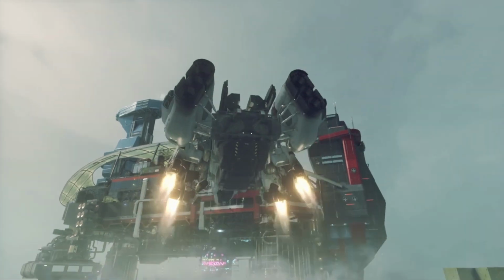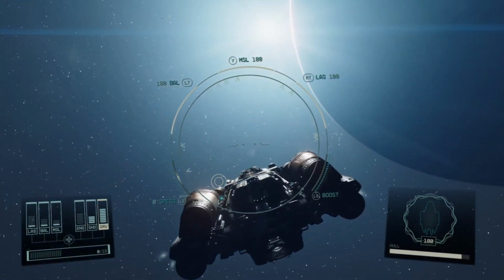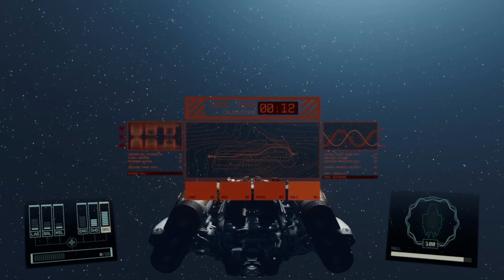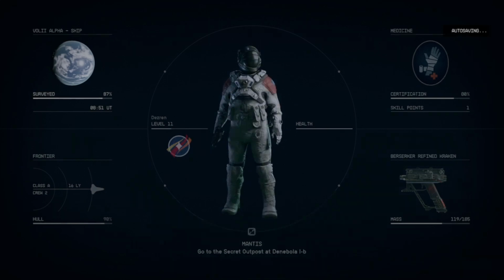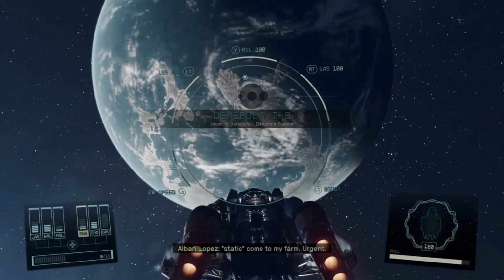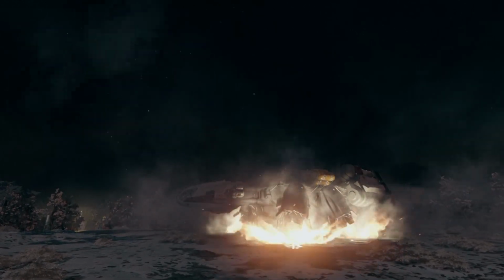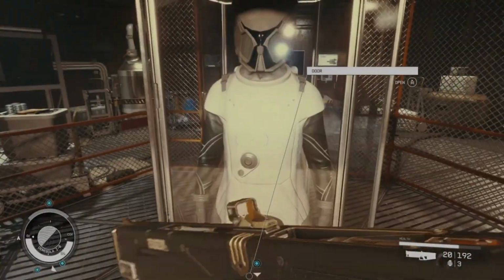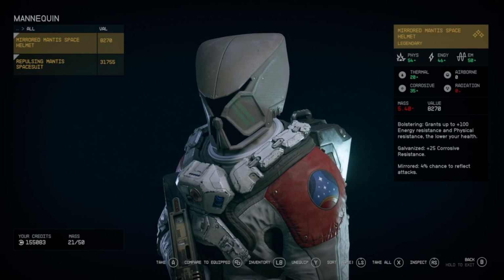Starfield : How To Get The BEST Early Game Armor And Ship, The Razorleaf!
Starfield
This video will show you exactly where and how to get the BEST early game armor and ship available in Bethesda's newest game Starfield!
The Mantis Armor set and the Razorleaf ship!
Don't miss out on this early game gear to make your gameplay experience 100x easier, better, and more enjoyable!
This video was recorded from an Xbox One S.